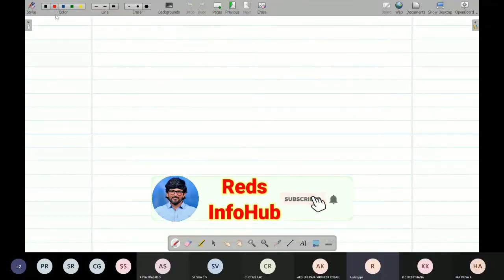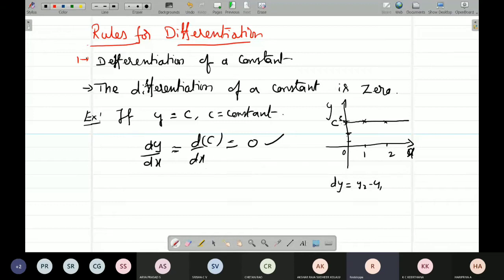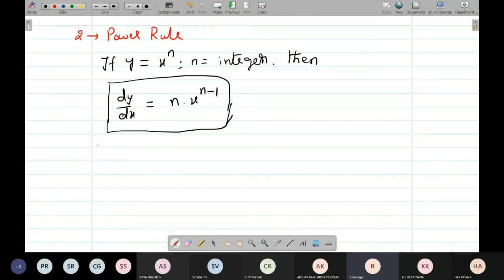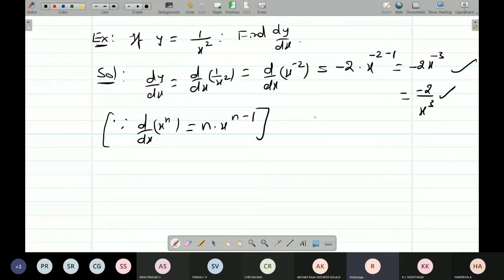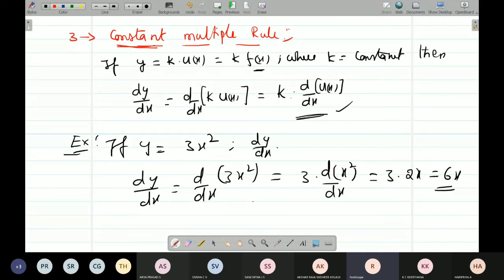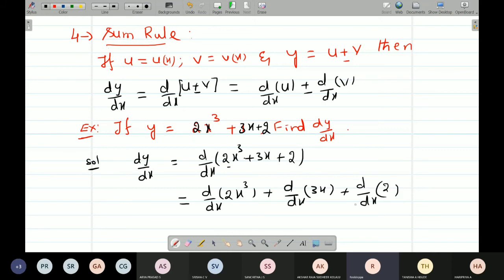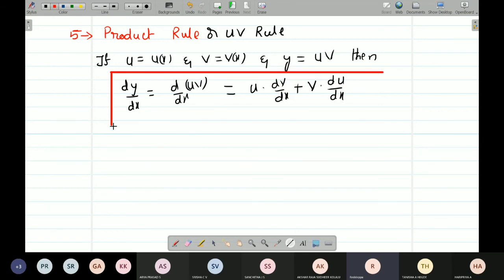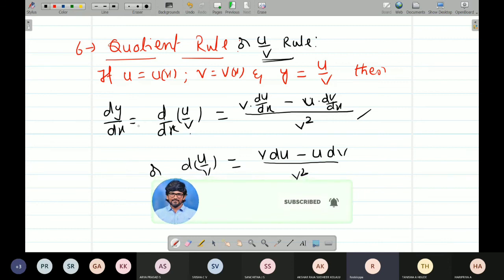Basic Mathematical Tools of Physics-2||Differentiation-1 II REDS INFO HUB II NEET PHYSICS||JEE Phys